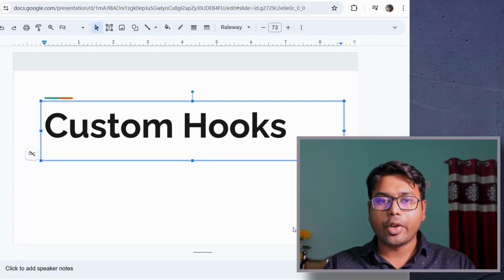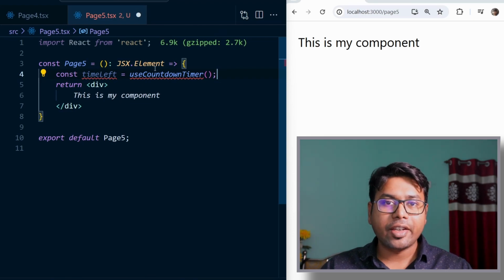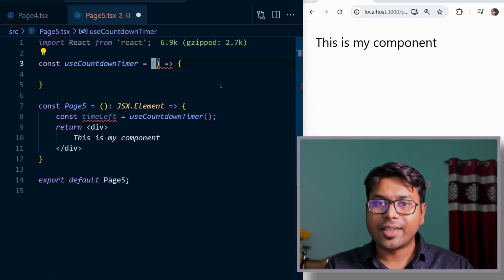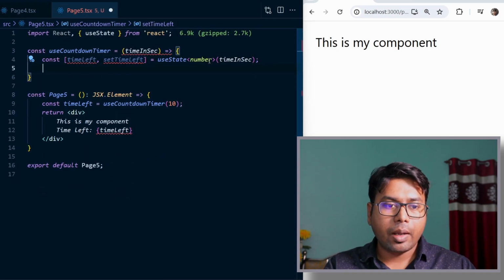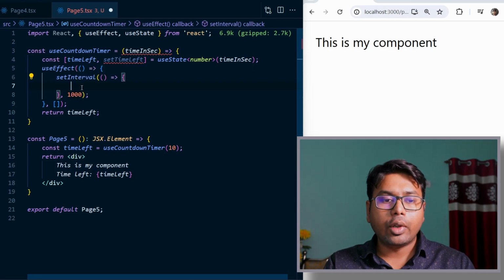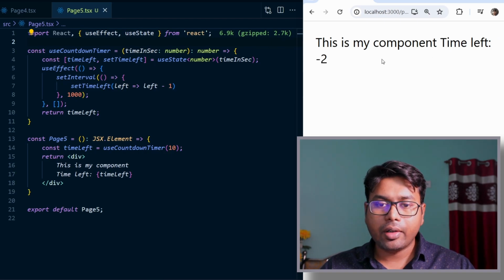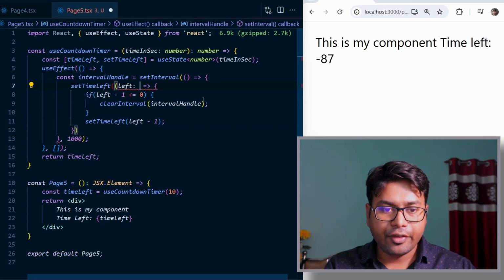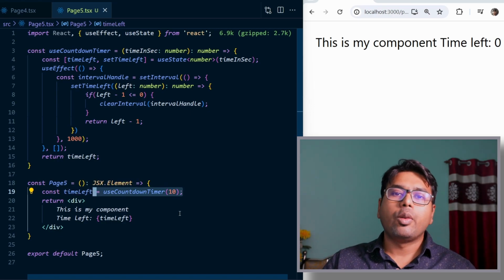Custom hooks in 5 minutes - React and TypeScript Ep15